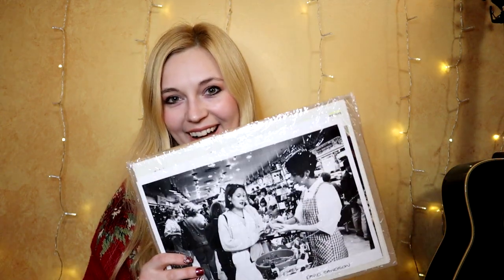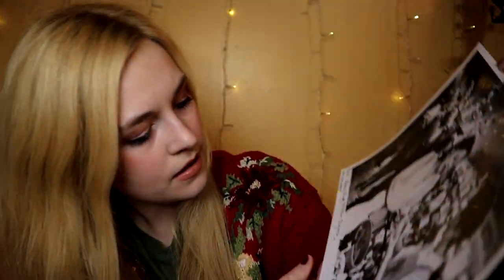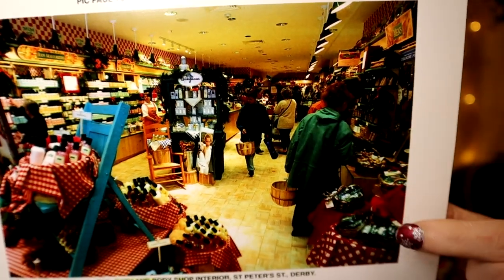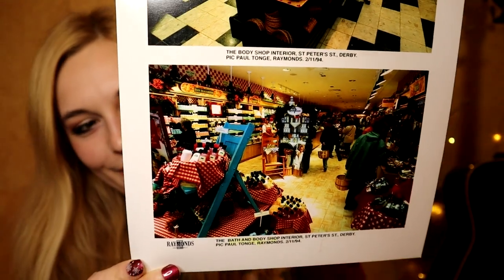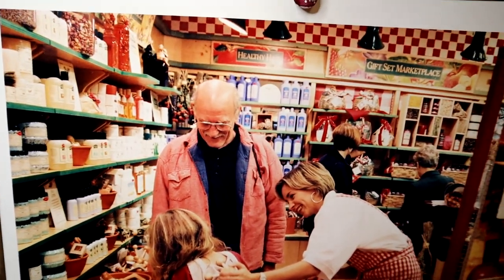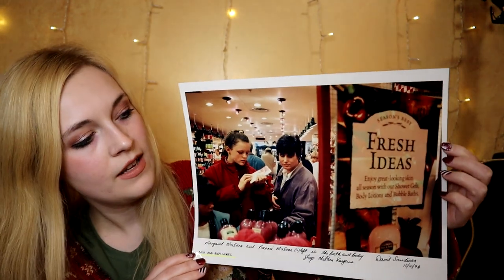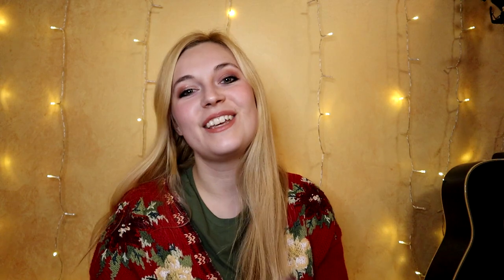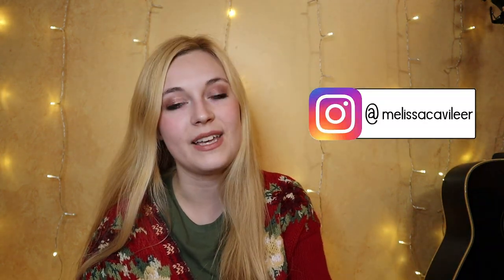RARE PHOTOGRAPHS OF BATH & BODY WORKS! 1994 Shopping Mall Pictures Unboxing 🍎 The Heartland Era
Jump into my time machine! Today we are going to the year 1994 by unboxing rare photographs of Bath & Body Works stores! I purchased these original photographs from eBay, and I couldn't be more excited to show you a close up look at them! Anyone who loves 80s/90s mall vibes, retail culture of the past, or vintage Bath & Body Works will love this video!

Two websites that helped me find information and supplemental pictures of vintage Bath & Body Works products: